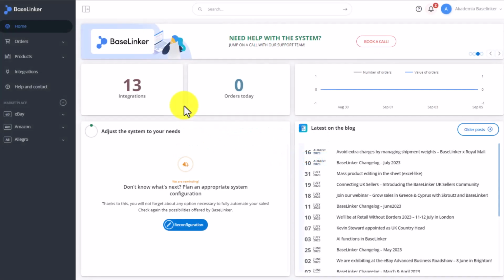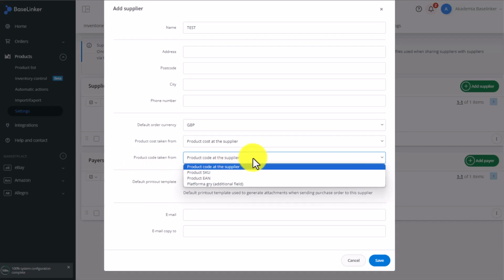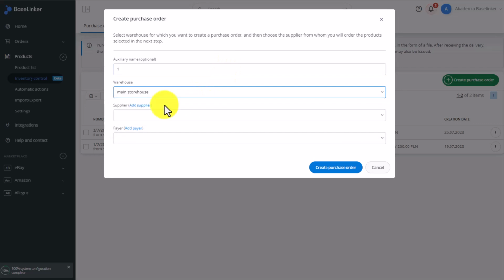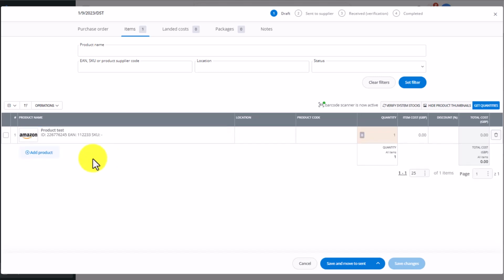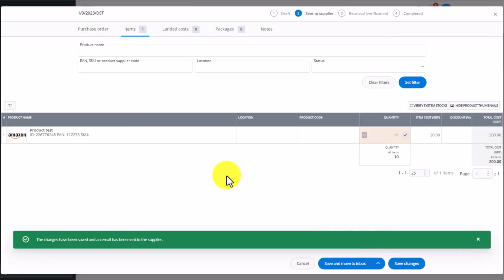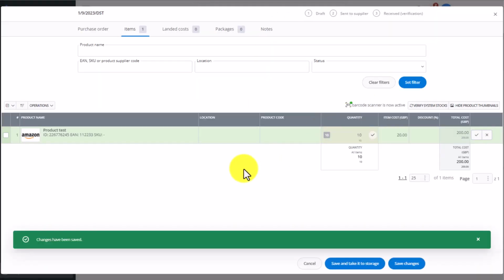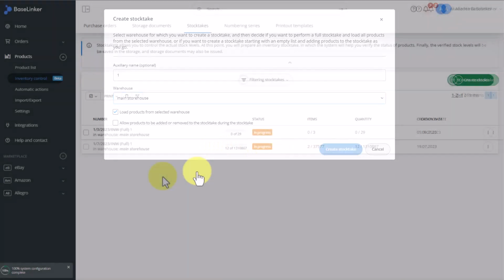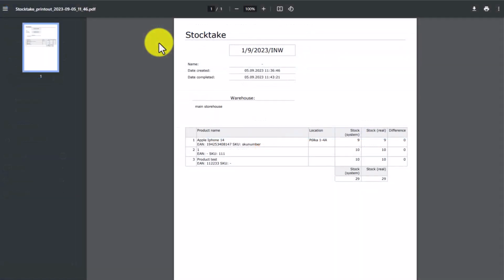Ch.5, L.8 | Product delivery and inventory | Baselinker Academy (Advanced)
Creating deliveries and inventory are just some of the modules that help you control the warehouse in the BaseLinker system. To speed up the process, you can use a barcode scanner. See how simple it is!